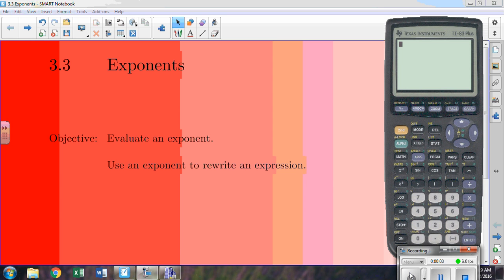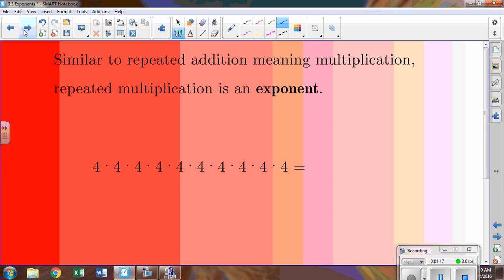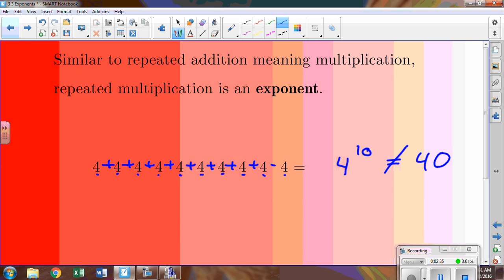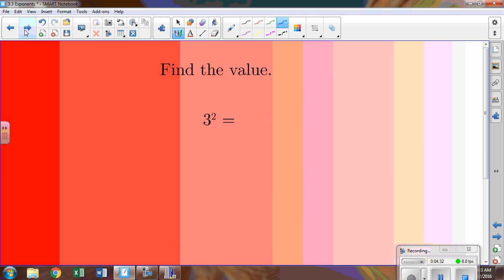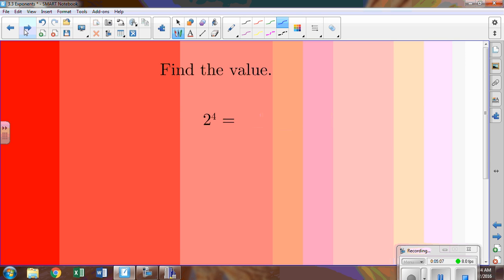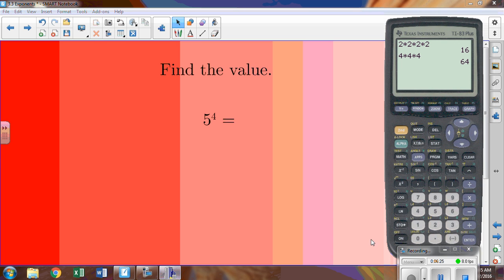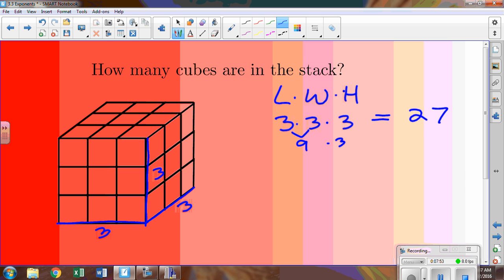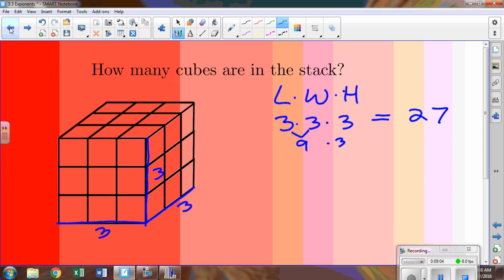3.3 Exponents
This video discusses exponents and powers.  What are they?  How is an exponent different from multiplication?  How do you rewrite exponents?  How do you evaluate exponents?